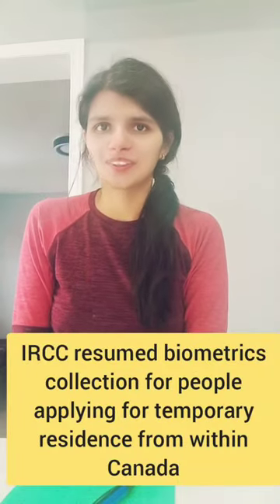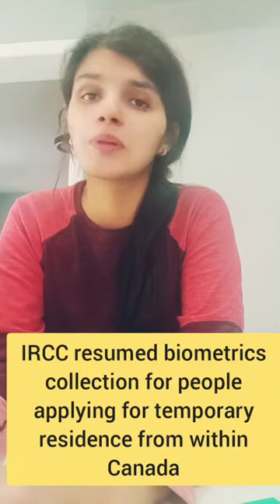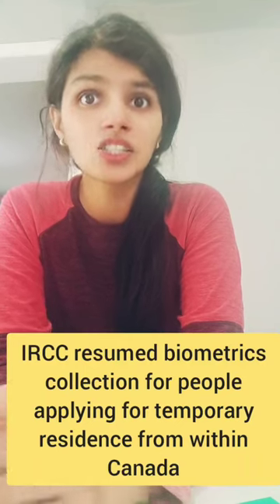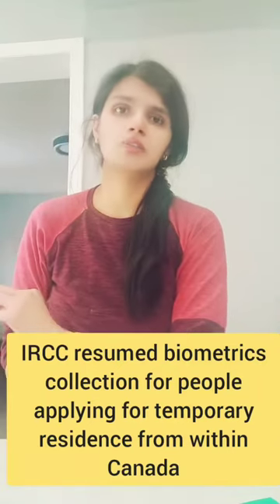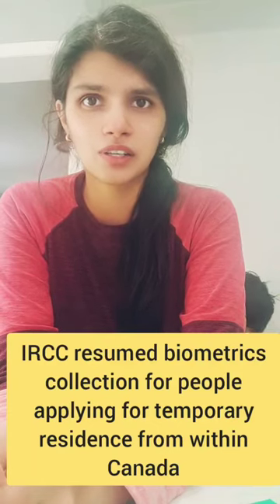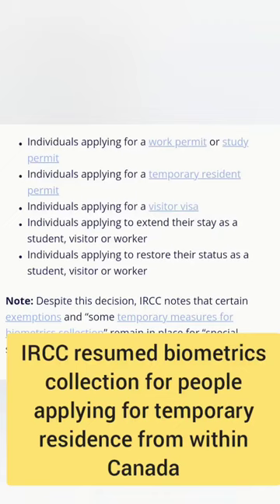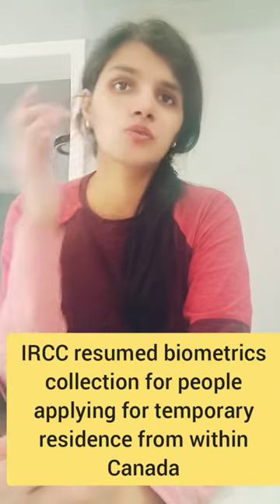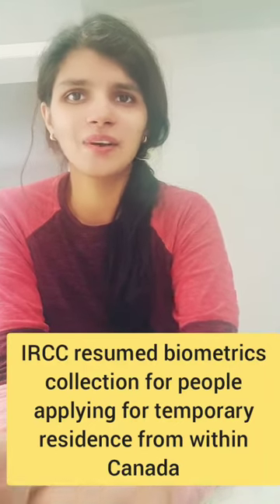IRCC resumed biometrics collection for people applying for temporary residence from within Canada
This change will effect anyone applying for temporary residence in Canada on or after February 23, 2023.

Source: Cicnews.com